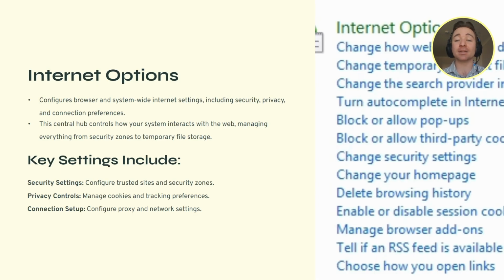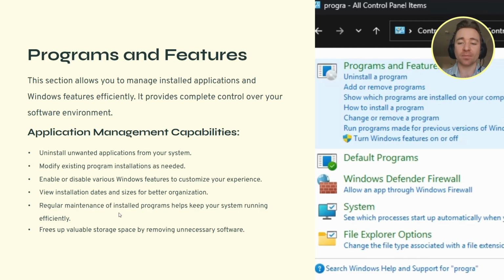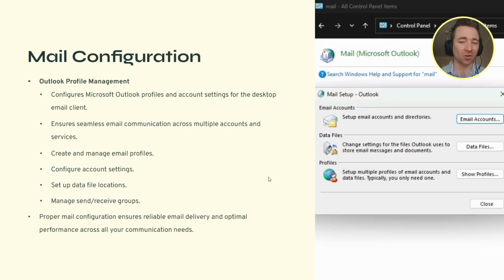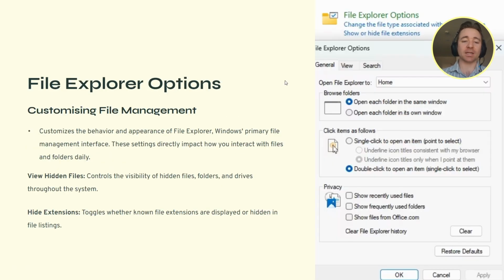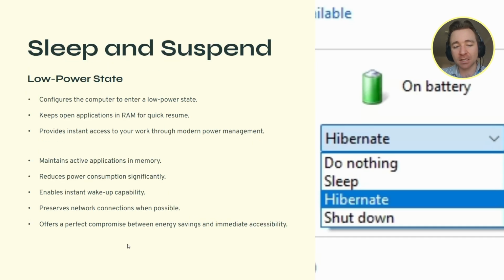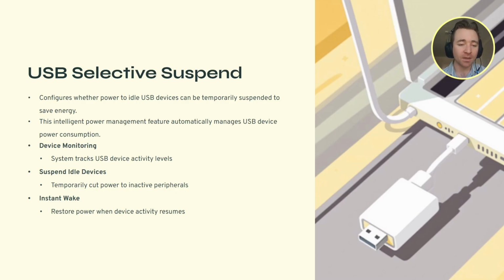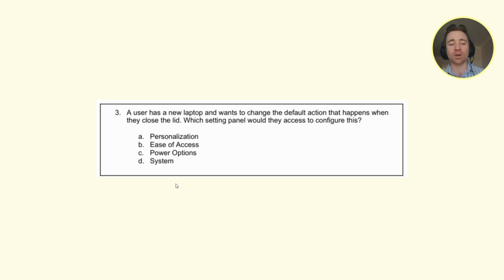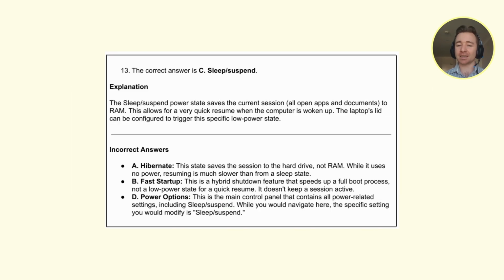1.6 - Microsoft Windows Settings | Pass the A+ 1202 with this FREE course.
A+ Core 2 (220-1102) Lesson 6: Windows Settings Explained (Internet, Power Options, Device Manager, & more!)

Description:

Welcome to Lesson 6 of our A+ Core 2 course! In this video, we're covering Exam Objective 1.6 by exploring the essential Microsoft Windows settings you need to know for your exam. Understanding these control panel and settings applets is key to managing, configuring, and troubleshooting a Windows system.

From configuring your internet settings to managing power options and devices, I'll walk you through each key area and explain its function. This lesson is designed to make these topics easy to understand, and we'll test your knowledge with practice questions at the end.

In this lesson, you will learn about:

Control Panel Applets: An overview of core settings like Internet Options, Devices and Printers, Programs and Features, and Network and Sharing Center.

System and Management Tools: Understand the purpose of System Information, Windows Defender Firewall, Mail, Sound, Device Manager, Indexing Options, and Administrative Tools.

User and Power Settings: A deep dive into Power Options, including the differences between Hibernate, Sleep/Suspend, and Fast Startup. We'll also cover Ease of Access, Time and Language, and Personalization.

Advanced Settings: Learn about File Explorer Options, Update and Security, Privacy, and Gaming features.

This video is packed with intuitive explanations to help you quickly grasp the concepts and pass your A+ exam.

Ready to ace your test? Let's get started!

0:00 Introduction
0:50 Control Panel
16:28 Practice Questions
20:07 Get your Learning Guide here